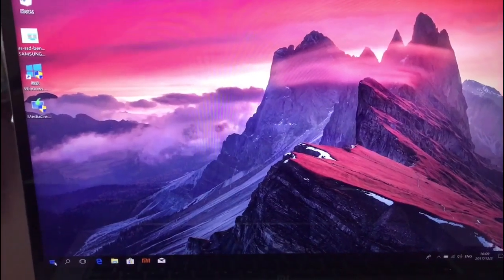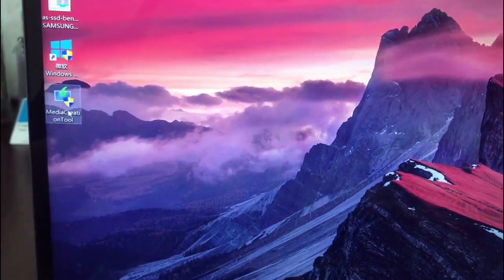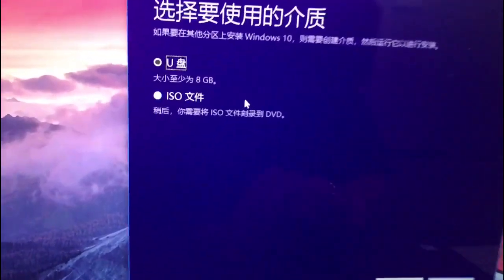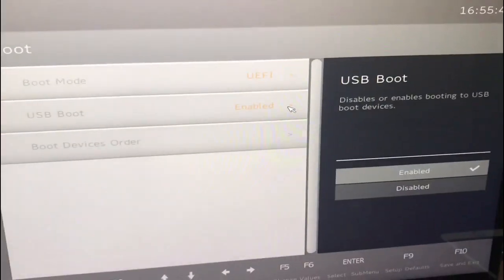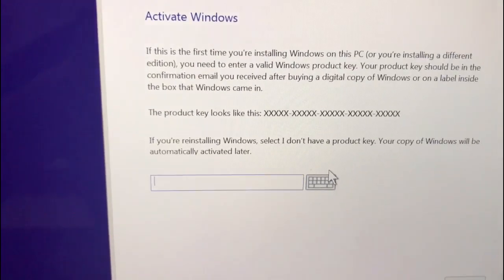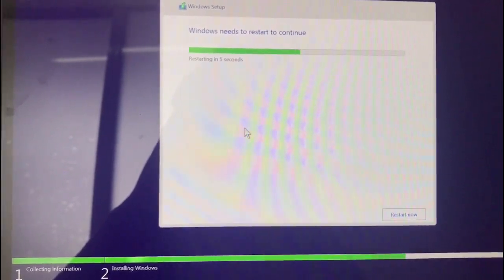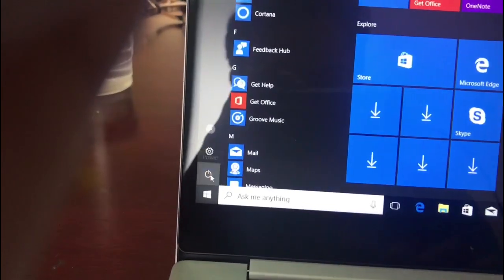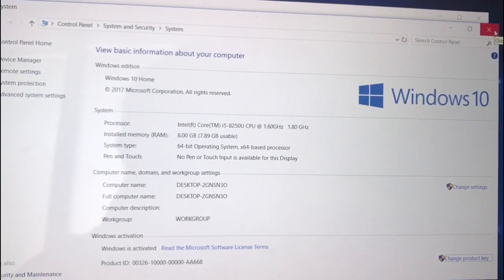(Easy Way) How to Convert Xiaomi Notebook Pro Chinese window 10 to English -Legal and Free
Converting Chinese Window to English in a Easy way
Need USB 8Gb
Install Window Media Creation Tool

Find your product key in Command Prompt . You can search in searching pad while write cmd, then enter it. In Command Prompt write :
Write in the same way and note your product key somewhere for future use.
Then we have to start Media Creation Tools and follow the video. We need a 8Gb USB also for reinstalling.
After finishing 100% just restart your laptop and press F2 several time while starting. And then click the BOOT. There are 3 options Boot Type : UEFI , USB Boot :Enable and last Boot device order : Drag up to load the Flash Drive on the top and confirm it by pressing YES. Then Press F10 Save and Exit.

After the steps above Your laptop will now Boot to the Flash Drive and load Window 10 Installer.
When it is ready choose language and Click Install now.
When Activate Windows screen appears , Select  “I don’t have product key.
You will see “ Select the operating system “. choose Windows 10 Home 64 bits.
Then you will see Applicable notices and license terms. Click “I Agree” and “Next”. You will be asked about which type of installation do you want . Click on Customize. Then choose the partition where you want to install windows . Click not the drive with the biggest storage and and Next . now it should be installing Windows.
It will take some time.

After this all the press will be in same as appeared first time you start your Xiaomi Notebook.